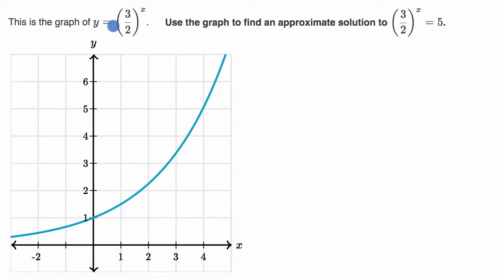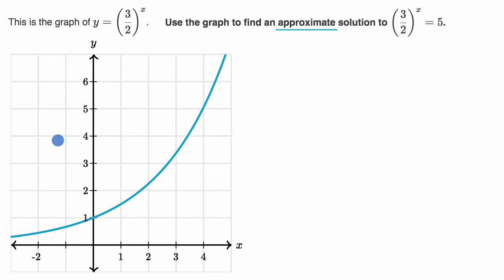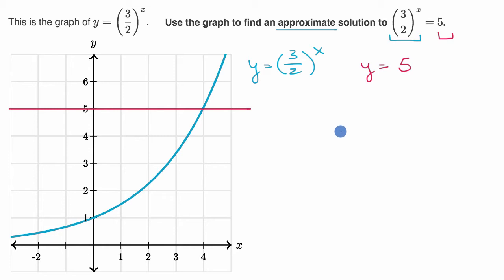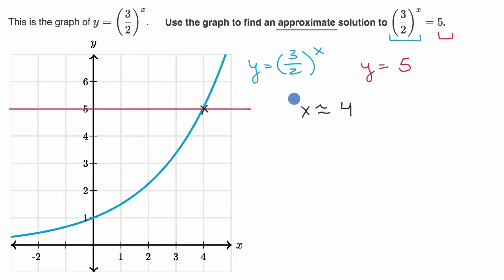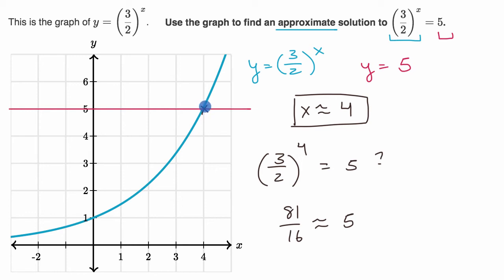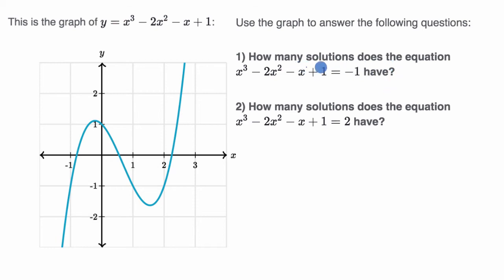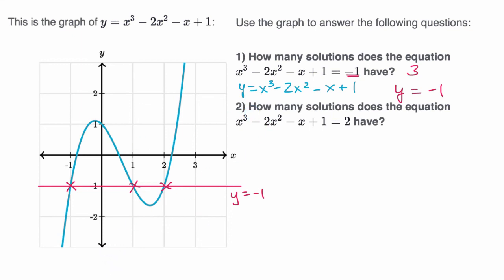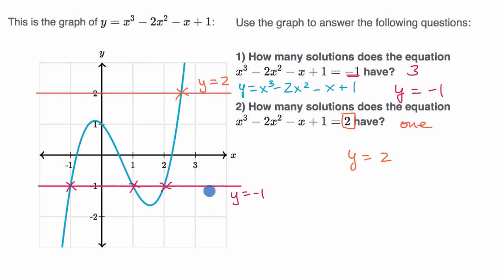Approximating solutions with graphing calculator